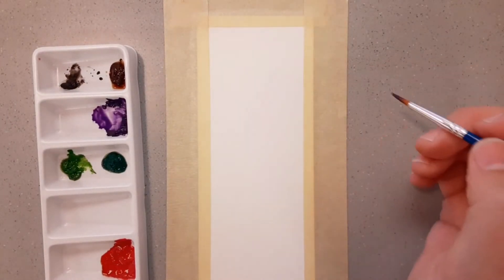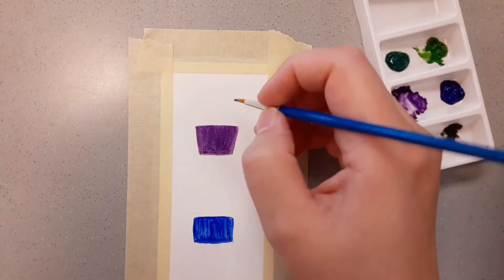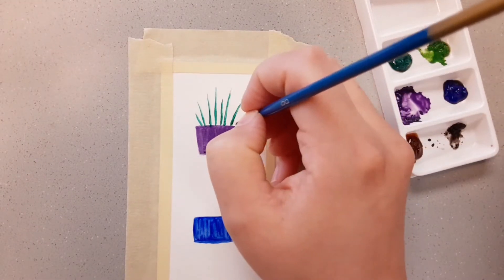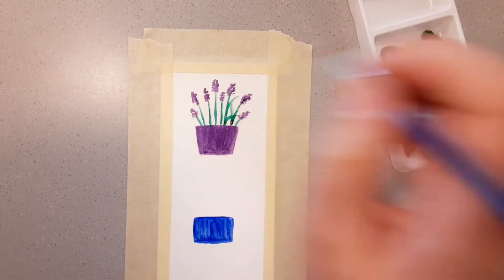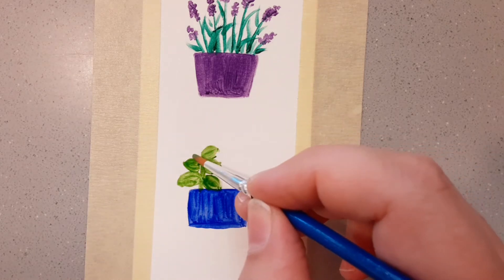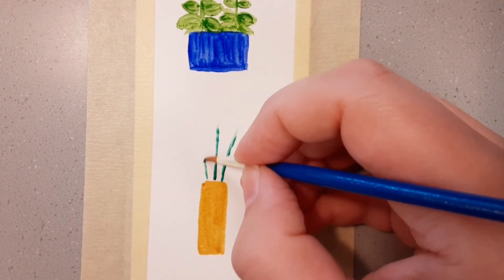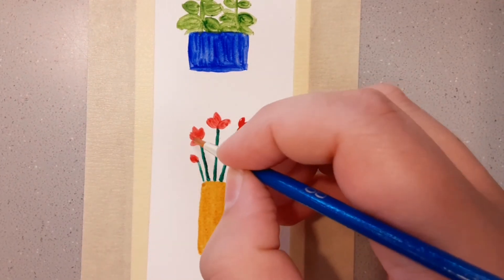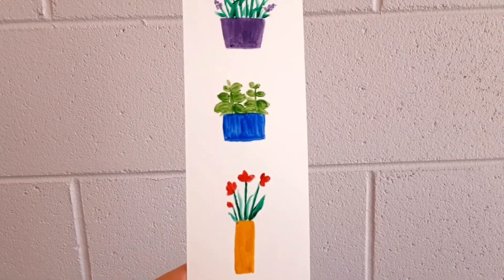Paint Along: Easy Watercolor Bookmark | Rice Lake Library Art at Home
Paint along with Lindy to create this super simple watercolor bookmark.
Leave a like or comment if you enjoyed this!

Supplies needed:
- Watercolors
- Thick paper (watercolor paper if possible)
- Cup of water
- Brushes
- Paper towel / Napkin

See more from the artist: @LindyLiedl on Instagram & Facebook.